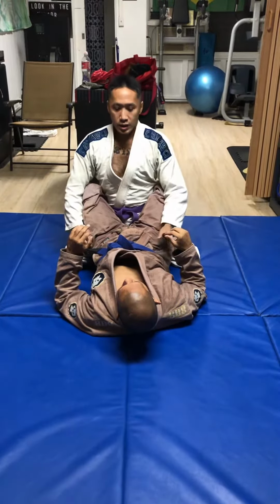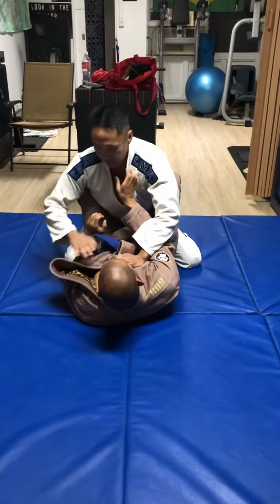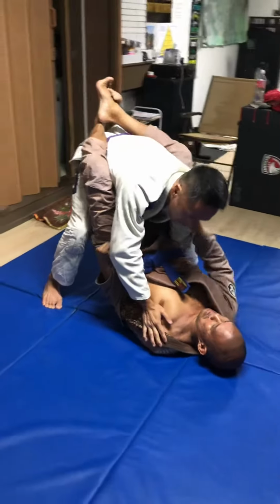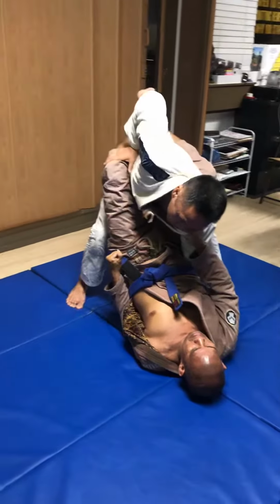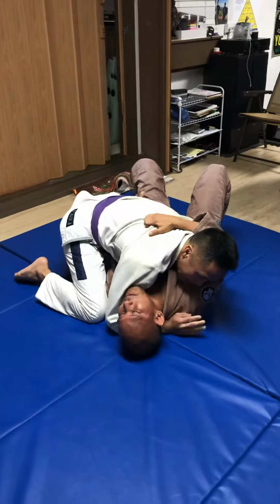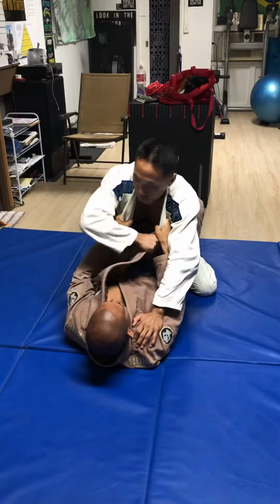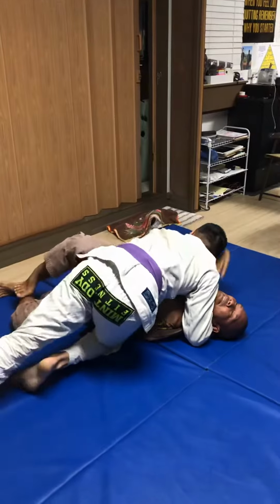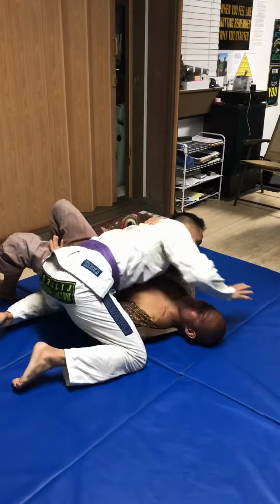BJJ sneaky guard pass jiujitsu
Easy Arm trap JiuJitsu guard pass to paper cutter choke. My favorite Lapel arm trap pass closed guard. Hawaii Kai personal trainer Mint Body Fitness 🤙🏻